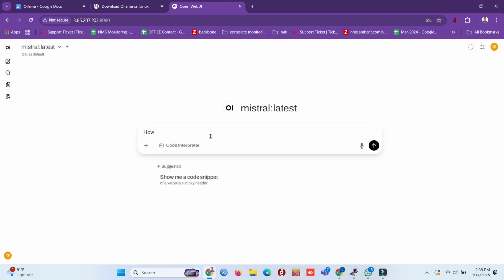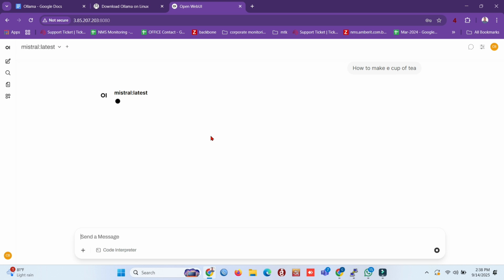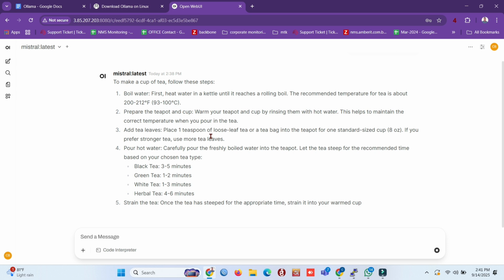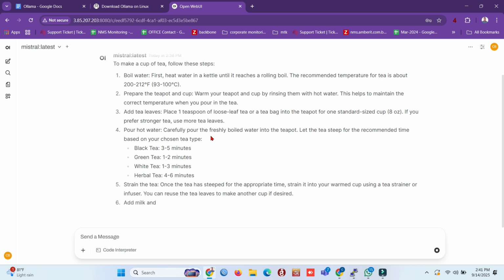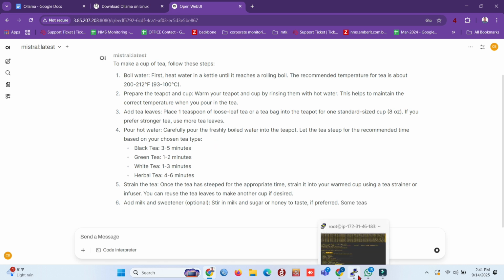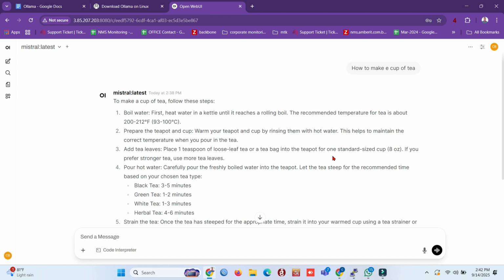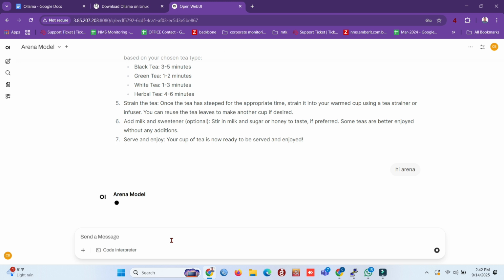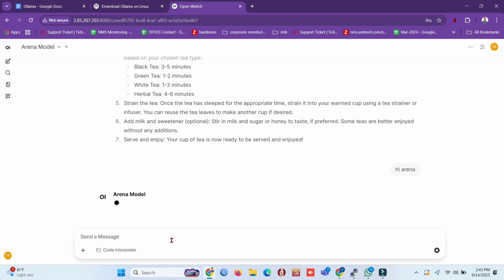Unlock AI Power: Your Local Server in Minutes!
Learn how to run AI locally in just 3 minutes with this step-by-step empowerment guide — set up your own local AI server for privacy, speed, and offline access. I’ll walk you through prerequisites, installing dependencies, downloading a model, and launching a lightweight LLM service (perfect for hobbyists, developers, and privacy-focused users). Keywords: run AI locally, local AI server, setup, LLM, offline AI, privacy-first AI, model deployment. Quick, practical, and platform-ready (YouTube 16:9). Questions or issues? Drop them in the comments — I’ll reply.

OUTLINE:

00:00:00 How to Run AI Locally — Setup Your Own Local AI Server